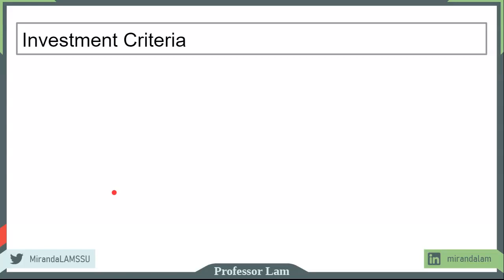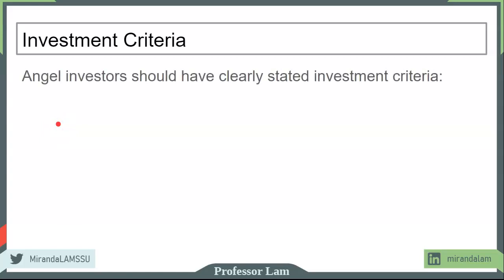Entrepreneurial Finance - Chapter 4